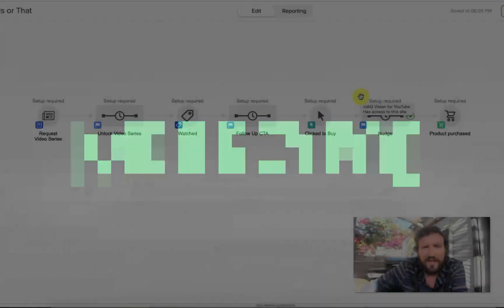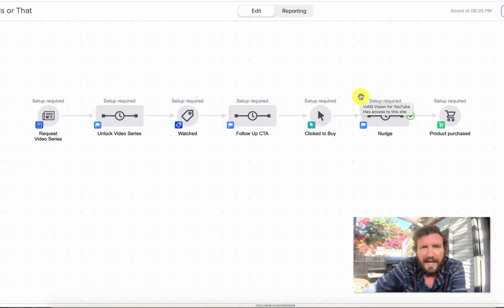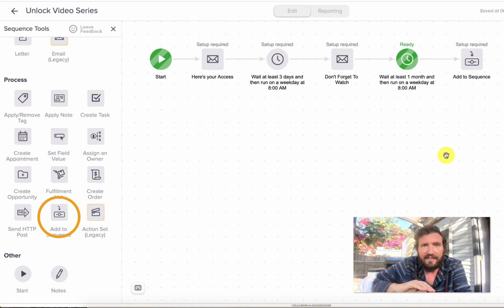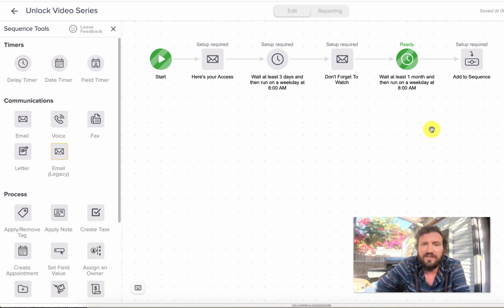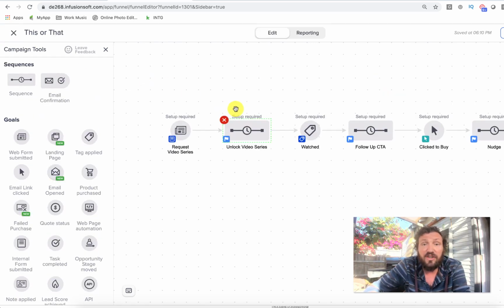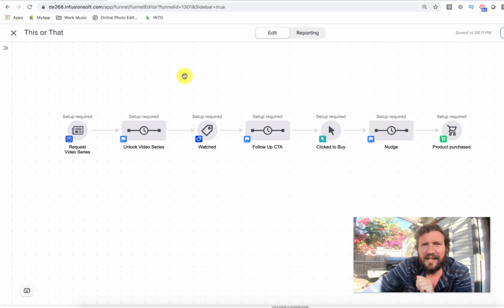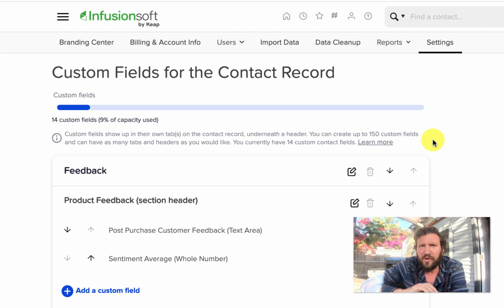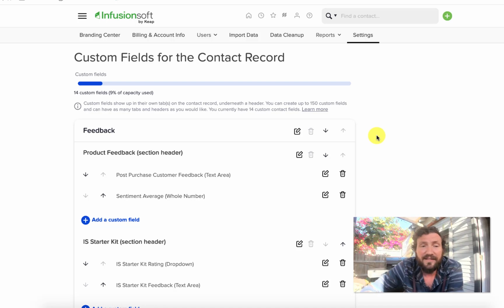Two New Infusionsoft Features (June 2020) | Monkeypod Marketing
Infusionsoft introduced a new sequence process that lets you easily add contacts to a new sequence in a new campaign (without needing to creating tags).

Additionally, they made enhancements to the custom fields section of Infusionsoft - including raising the custom field limit from 100 to 150.